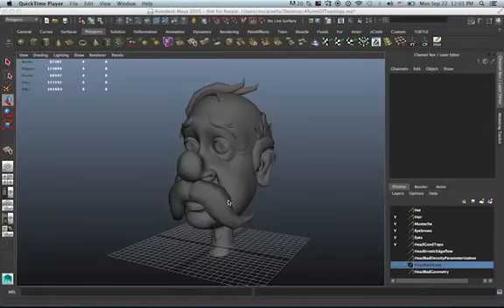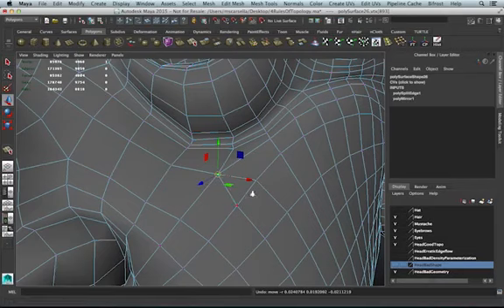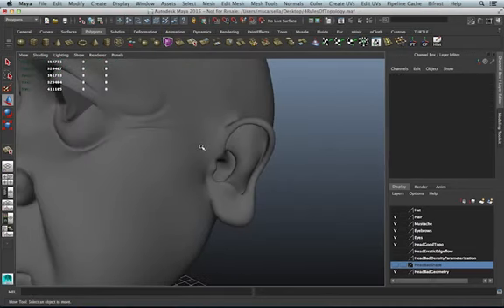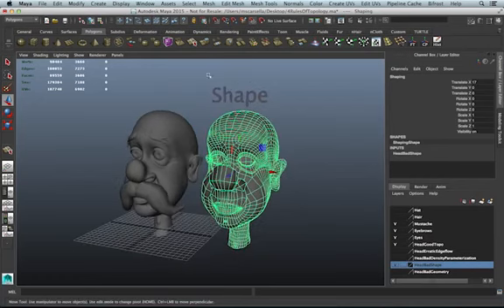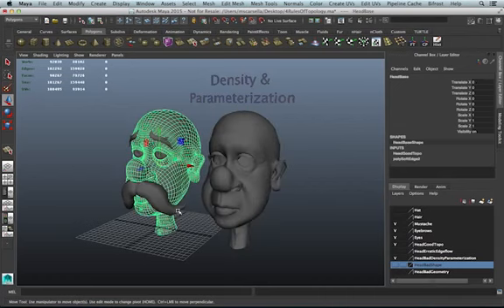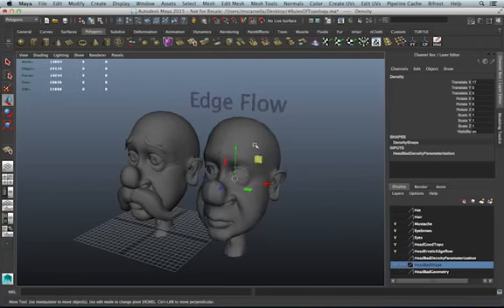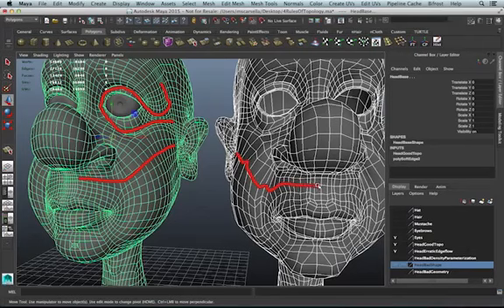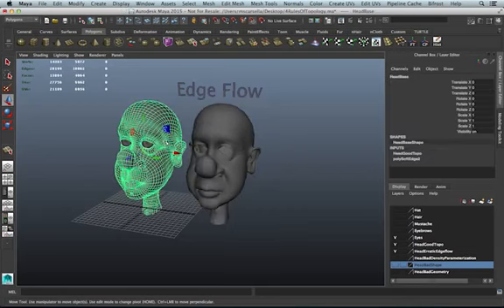Creating Good Topology